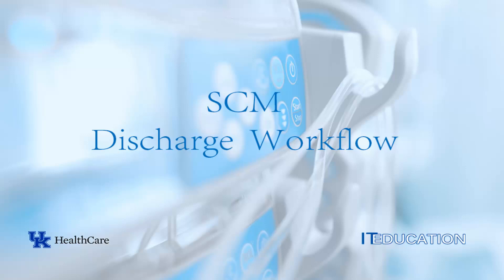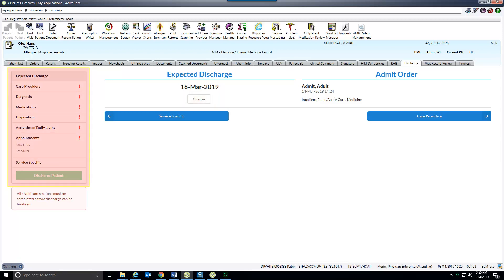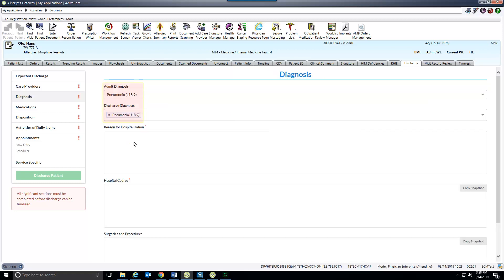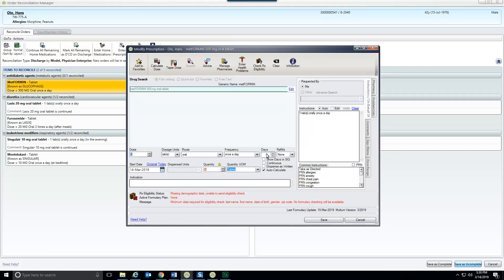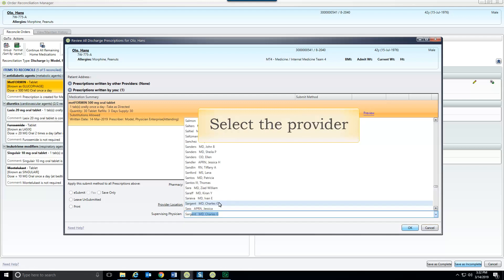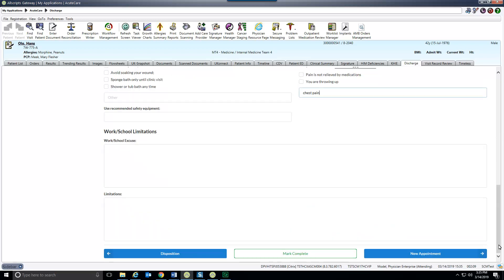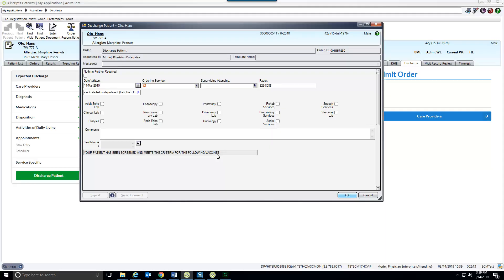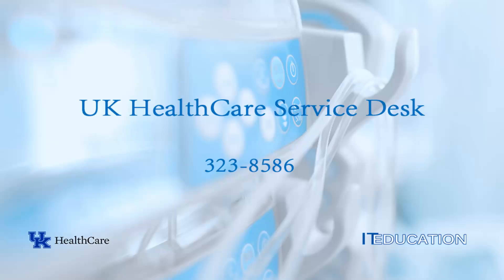SCM Discharge Workflow